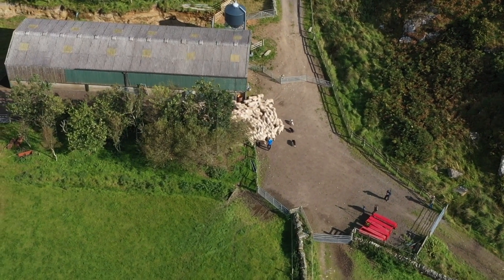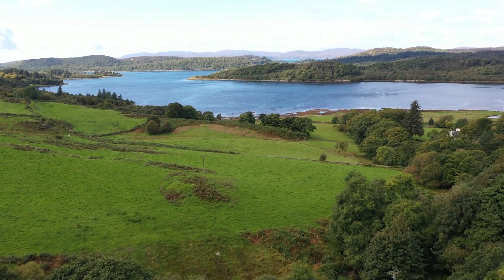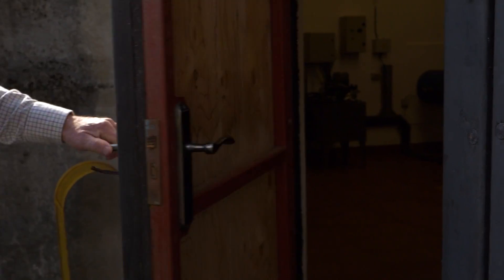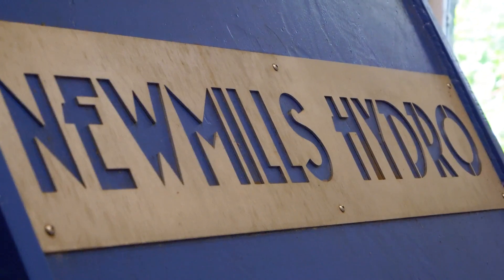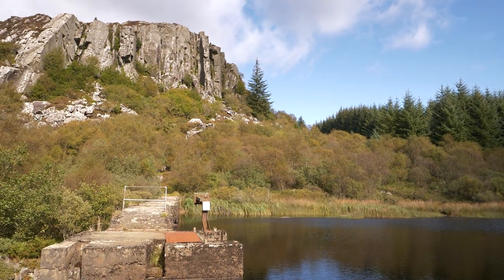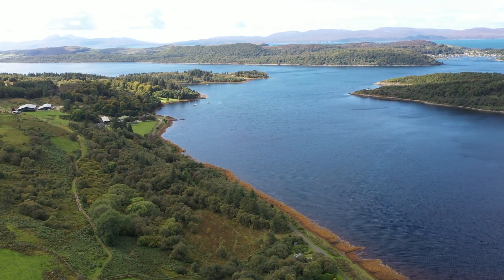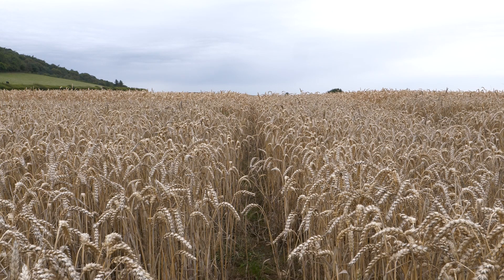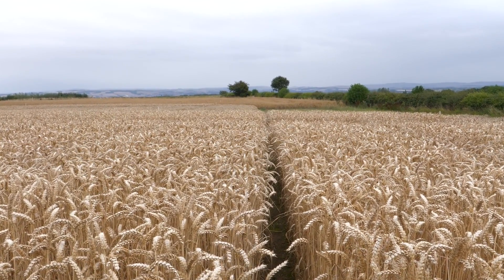FAS TV S2 E14 - Hydro Schemes and Harvest 2022 Update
Coming up on this week's FAS TV, we visit Ashfield in Mid-Argyll where water is being utilised to produce electricity and Mark Bowsher-Gibbs has an update following harvest 2022.